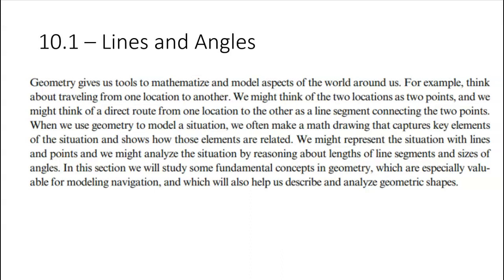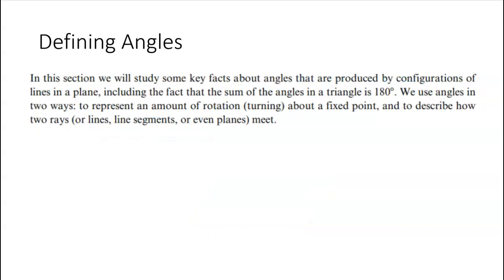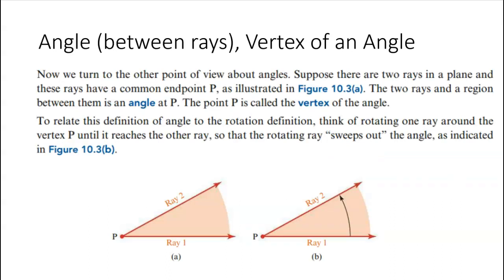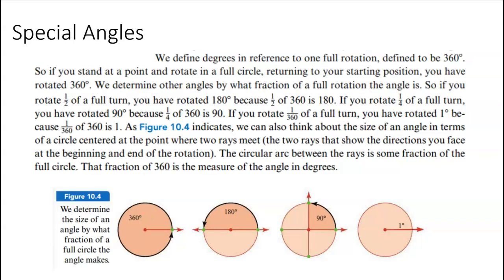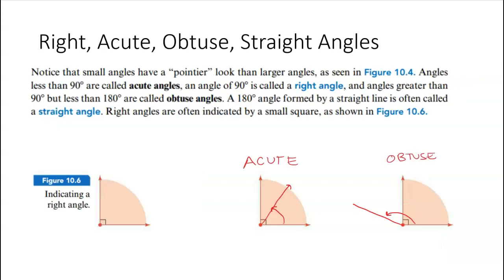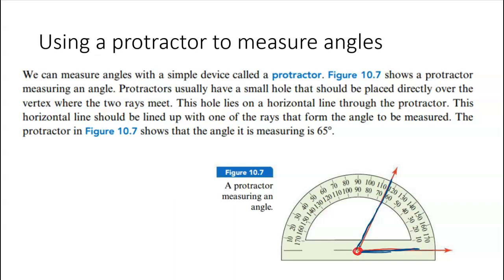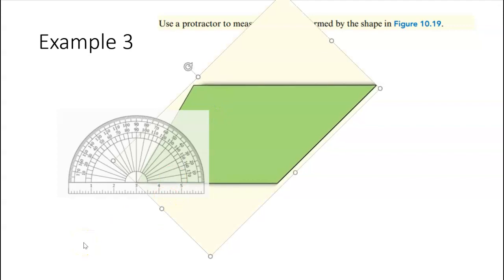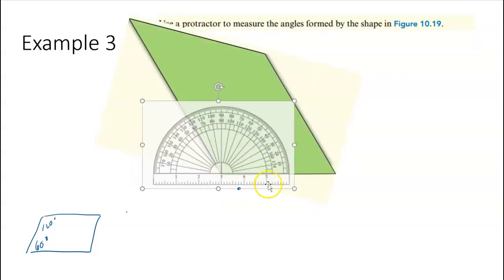10.1 Line and Angles (Part 1)